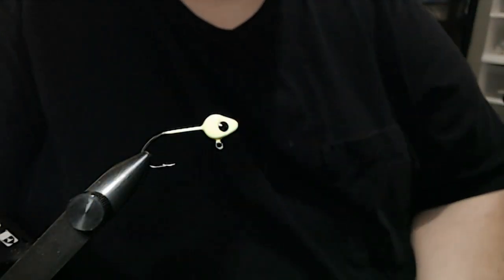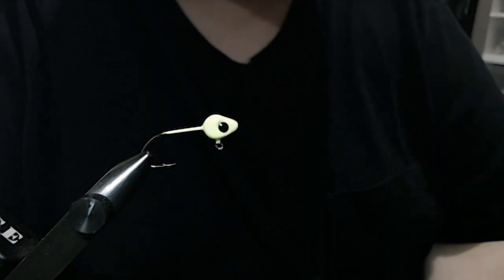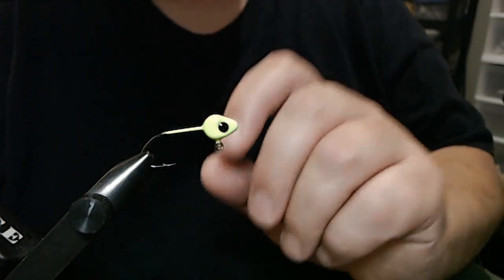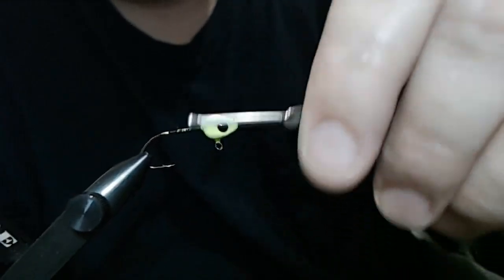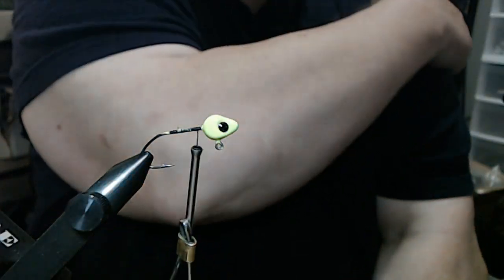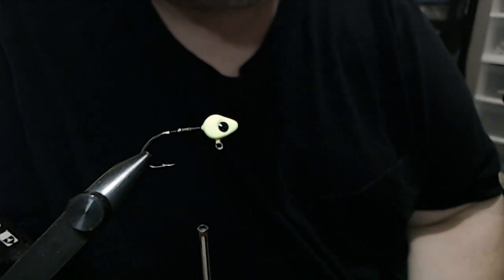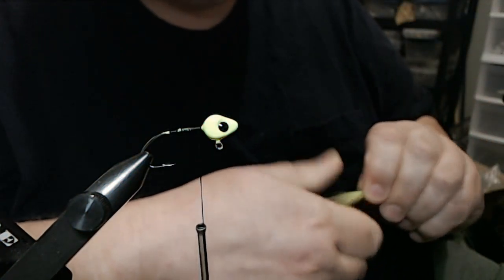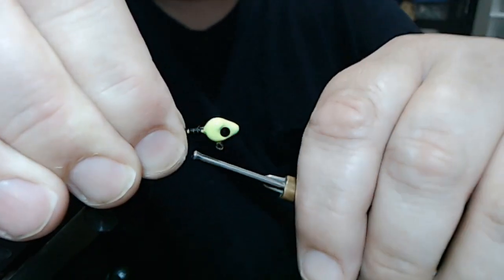Minnow Head Crappie Jig - C-Bomb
1/16oz minnow head jig with a size 4 Victory 11149 hook tied with chenille, flash, possum, and feathers in the C-Bomb pattern.

Fl. Yellow woolly bugger UV rayon chenille - 142